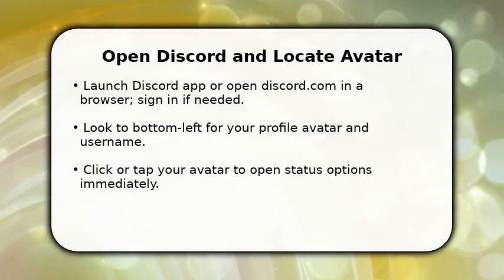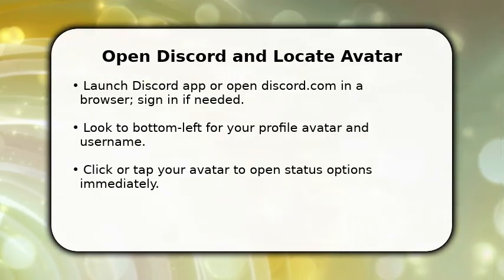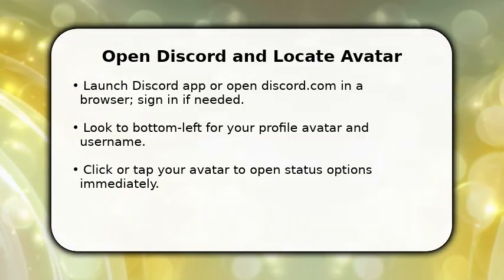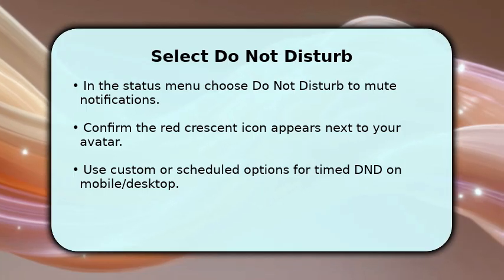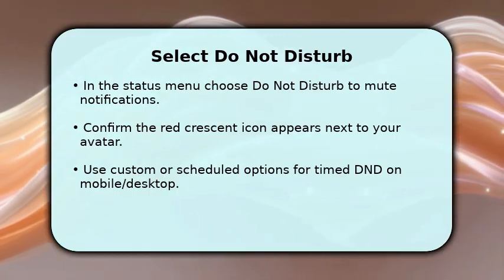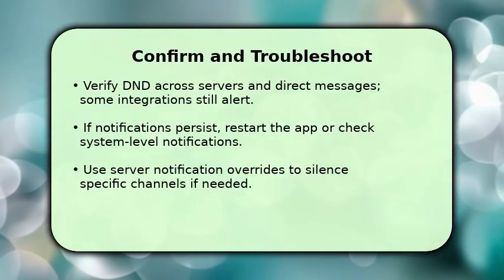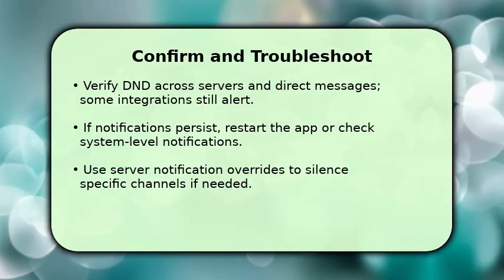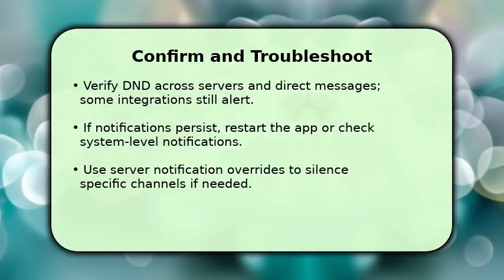How to Get Do Not Disturb on Discord - Step by Step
How to Get Do Not Disturb on Discord - Step by Step | 🔒 Surfshark VPN Deal — Stay private and secure. $1.99/mo + 3 Months Free ▸

Learn how to activate the Do Not Disturb mode on Discord with our easy-to-follow guide. This video will take you through each step, ensuring your gaming sessions or chats remain undisturbed.

Discord, Do Not Disturb Mode, Activation Guide, Gaming Session Privacy, Chat Focus